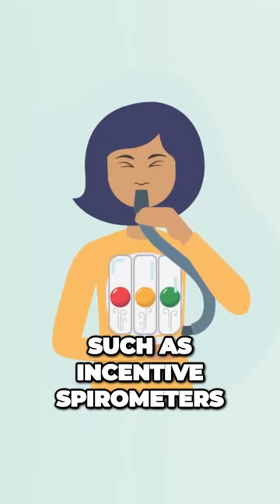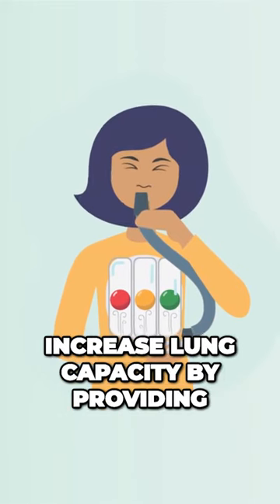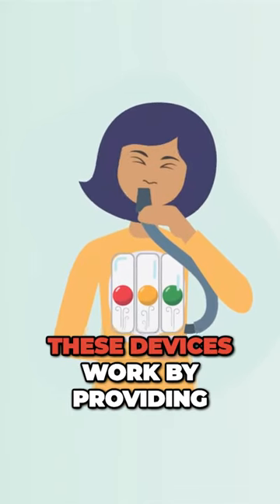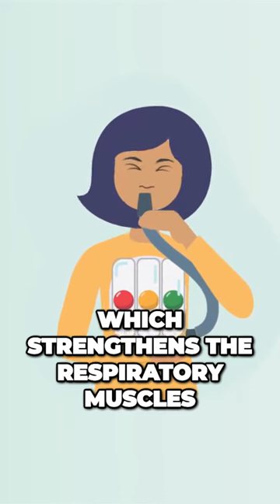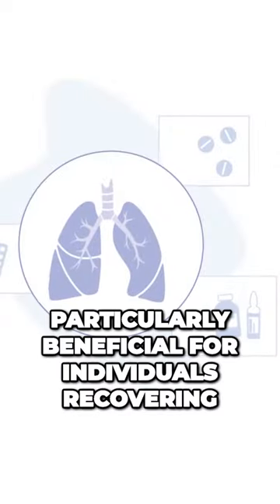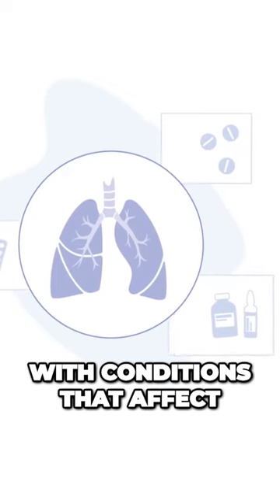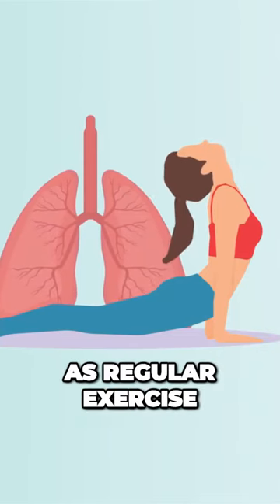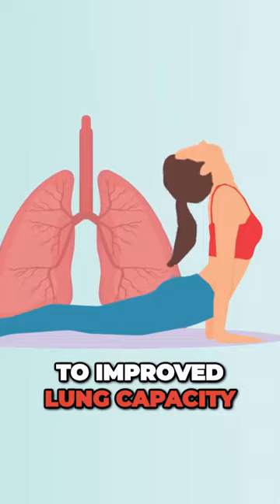Boost Lung Capacity with Lung Exerciser Devices 🫁